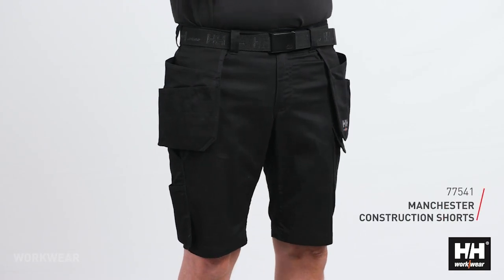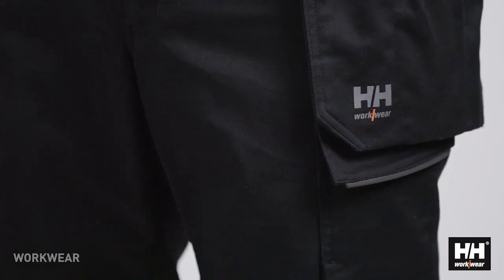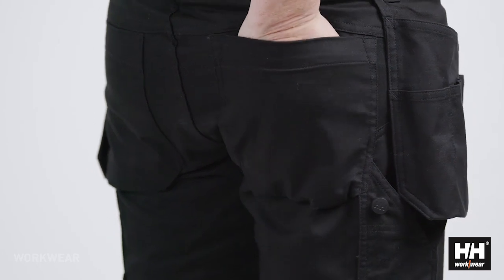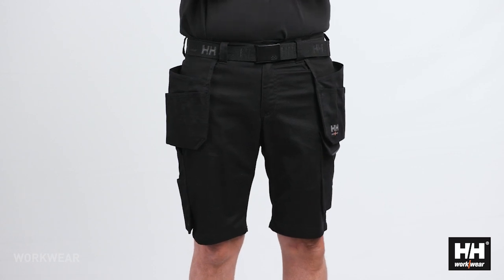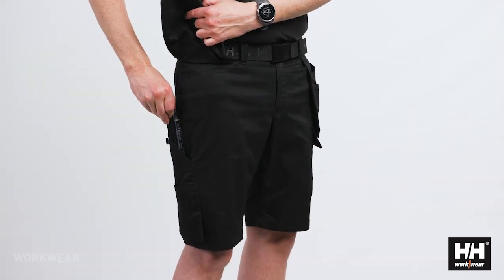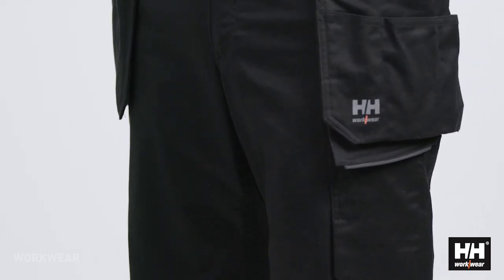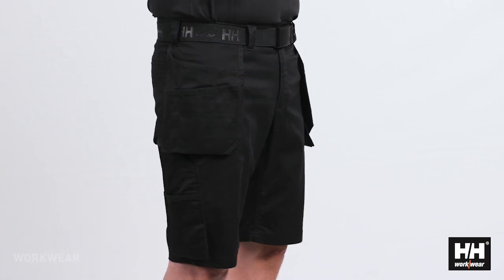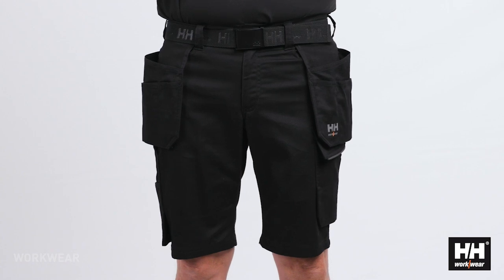77541 Manchester Construction Shorts ENG MQ